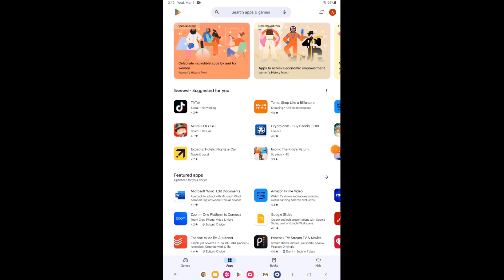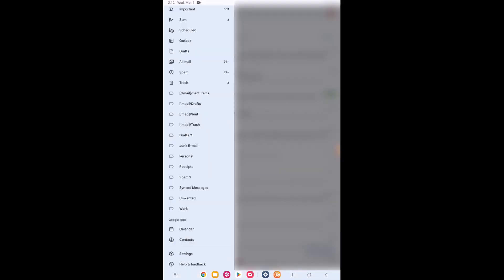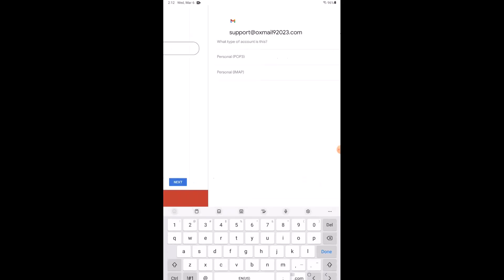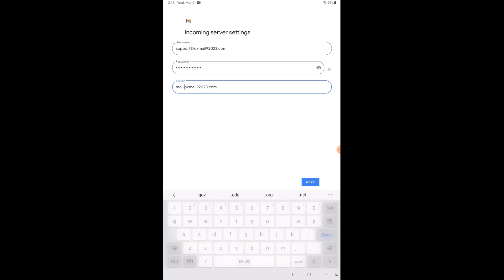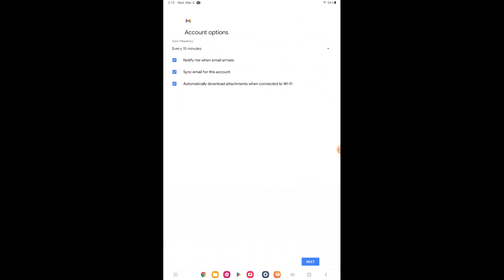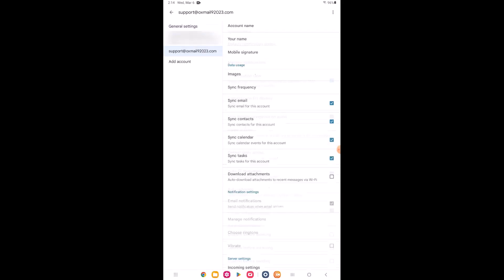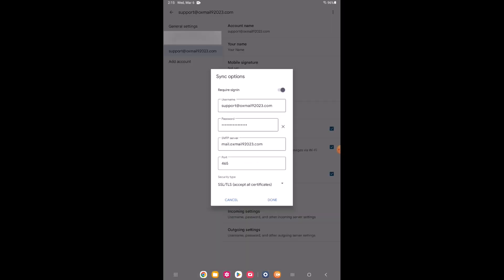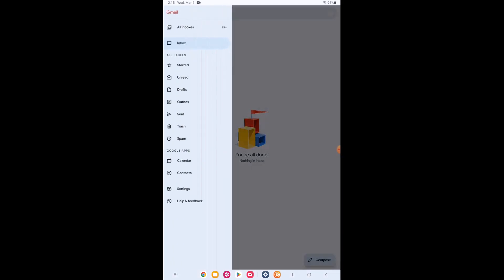How to Set Up Email on an Android Phone or Tablet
In this walkthrough video, Anthony Matera, Senior Director of Email Products at Bluehost, explains how to set up email on an Android phone or tablet.